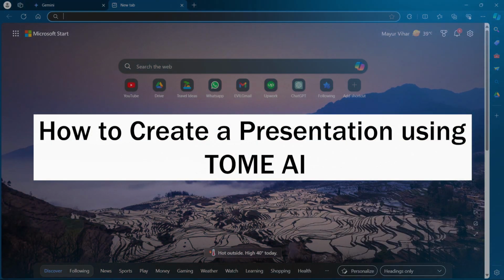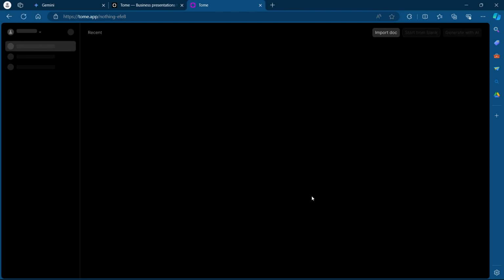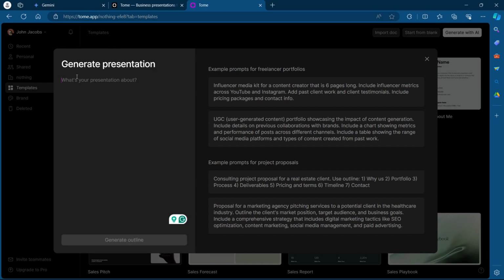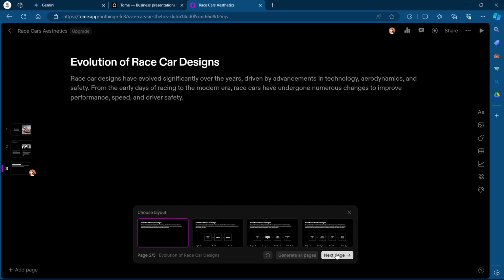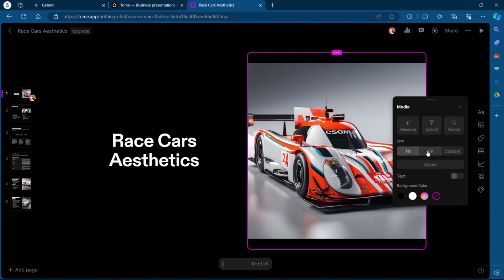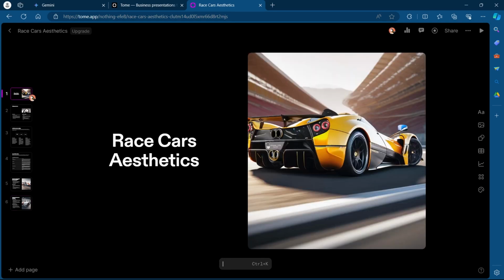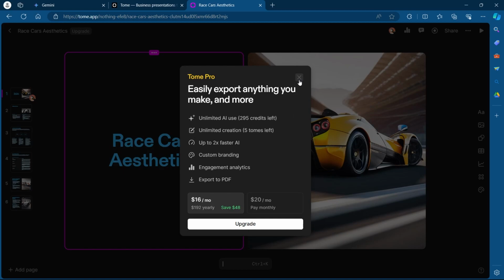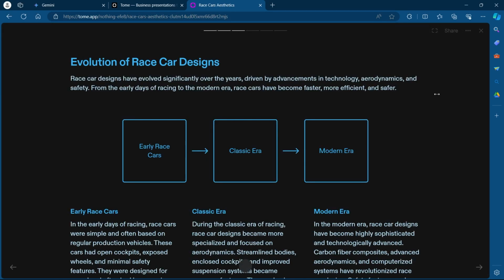How to Create Presentation Using TOME AI (SIMPLE & Easy Guide!)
In this straightforward guide, learn how to create captivating presentations using TOME AI! Follow along as we walk you through each step, from selecting templates to adding content and customizing designs. With intuitive tools and a user-friendly interface, TOME AI empowers you to effortlessly design professional presentations that leave a lasting impression. Watch now and elevate your presentation game with ease!